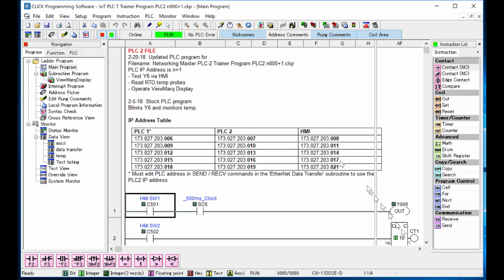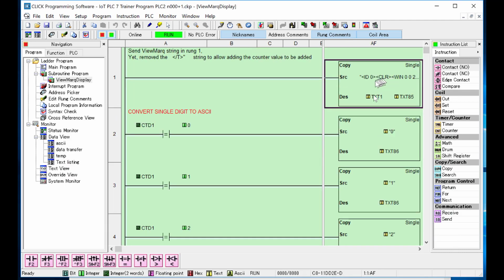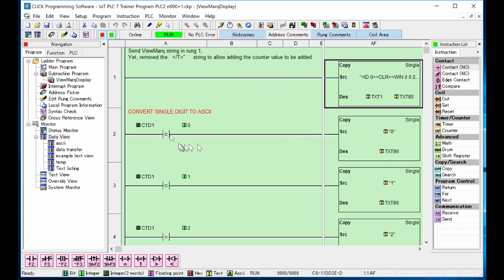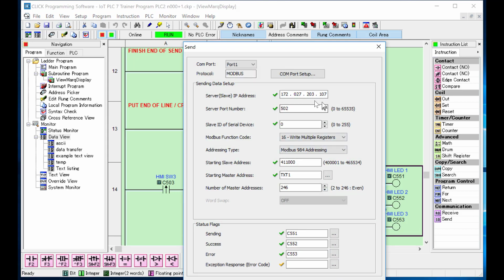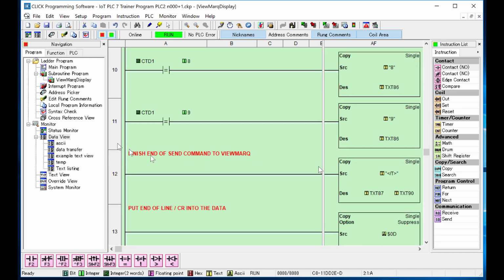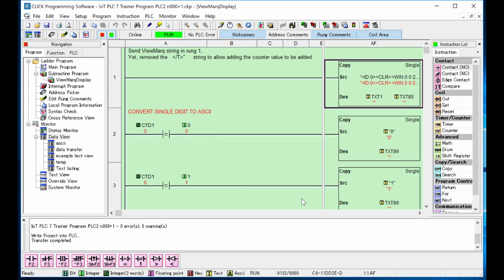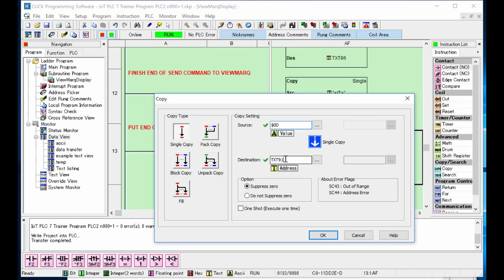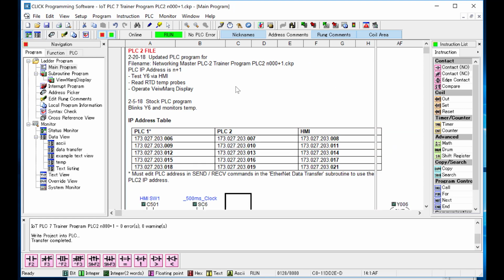CLICK PLC TO VEIWMARQ DATA DISPLAY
This covers a method of using Ethernet to the Viewmarq display.

Table of Contents:

00:00 - Introduction
09:39 - Marker 4